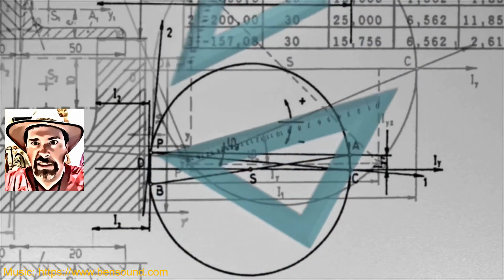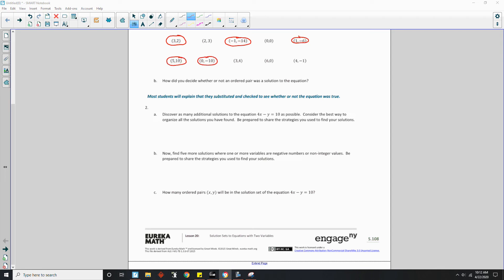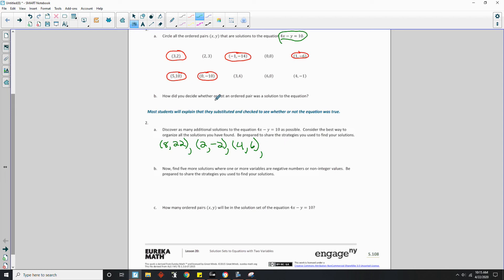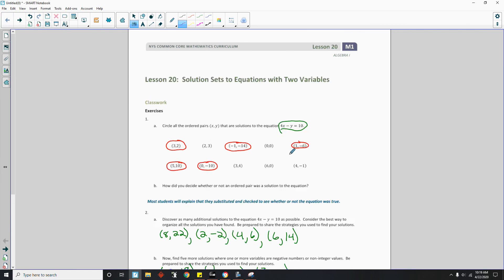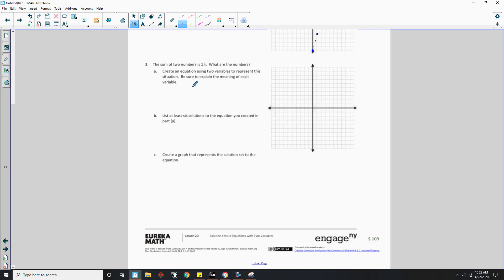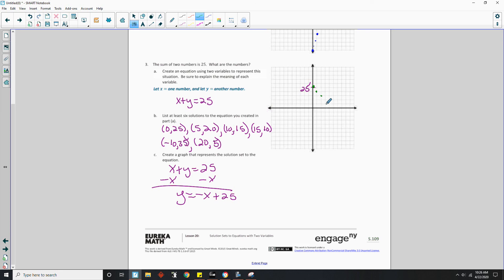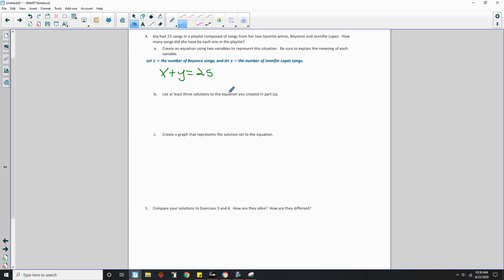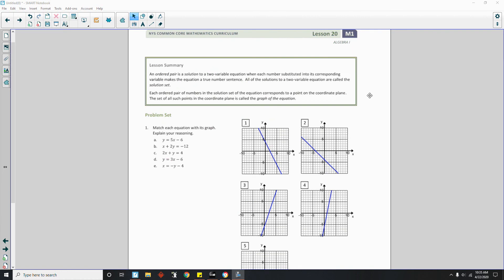Algebra 1 Module 1 Lesson 20 Video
Solution Sets to Equations with Two Variables@math